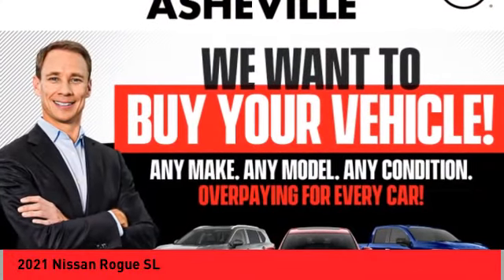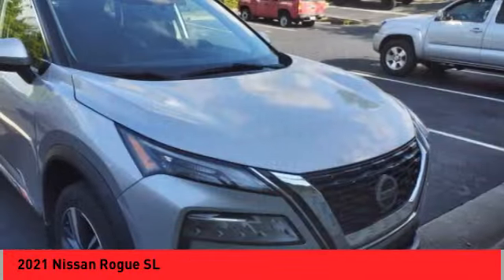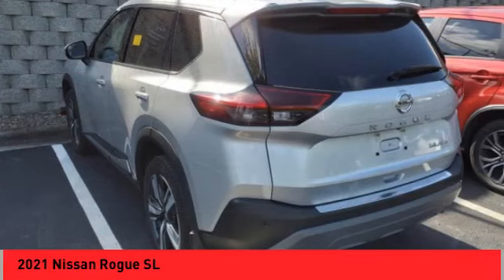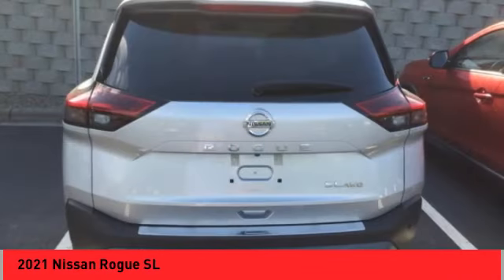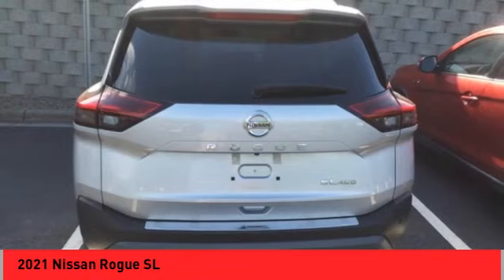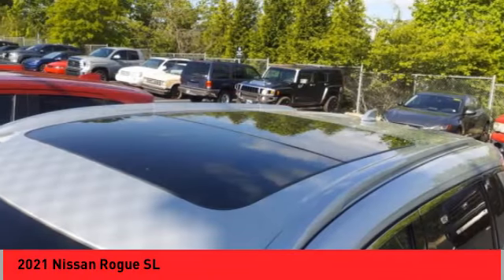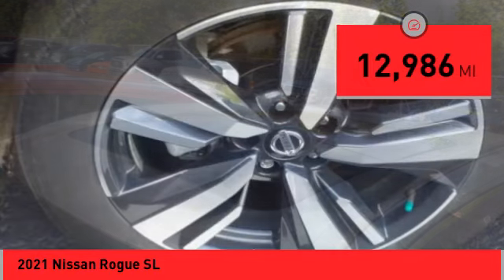2021 Nissan Rogue Asheville NC PC822824A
2021 Nissan Rogue SL

Recent Arrival! CARFAX One-Owner. Clean CARFAX. 2021 Nissan Rogue SL Brilliant Silver Metallic **Available at Fred Anderson Nissan of Asheville. Call us today at **, *Still Under Factory Warranty**, * FREE OIL CHANGES!, LOCALLY OWNED AND SERVICED!, FULLY SERVICED!, TWO KEYS!, Navigation, Aux Audio Input, Alloy Wheels, Heated Leather Seats, Bluetooth, Android Auto, Apple Carplay, Keyless Entry, Back Up Camera.AWD CVT with Xtronic 2.5L I4 DOHC 16V 25/32 City/Highway MPG Odometer is 11602 miles below market average!Qualifying Non-Certified Used Nissans bought here and serviced at a FAMILY STORE receive our FULL ANDERSON FAMILY PLAN at NO COST to YOU! Our full family plan includes: 3-Day Vehicle Exchange*Lifetime Oil Changes*Lifetime Service Loaners (with $300+ Service)*Lifetime Car Washes(with Service)*MUCH MORE! (Value exceeds $1,000 in first years of ownership) Call us at , go or visit us at Fred Anderson Nissan of Asheville - 629 Brevard Rd Asheville, NC 28806 to learn more! Our # 1 goal is to help you find the vehicle you love at a price you can afford wrapped in a deal you don't want to walk away from. All prices exclude tax, tag, license, title, and registration for your state; NC inspection (up to $30 on used vehicles), and admin ($699) fees. All vehicle internet pricing is subject to change and requires standard financing through NMAC. From time to time in the transfer of data on the internet there are errors, the dealer is not responsible for errors in advertised price. See dealer for complete details.Welcome to Fred Anderson Nissan of Asheville - We're so happy you're here! Whether you stopped by because you are looking for a reliable, honest Nissan dealership in NC, or you're just browsing for your next dream car, we are ready and willing to do whatever we can to help make your experience a truly exceptional one. We typically stock over 300 new and 100 used vehicles DAILY and work with over several different